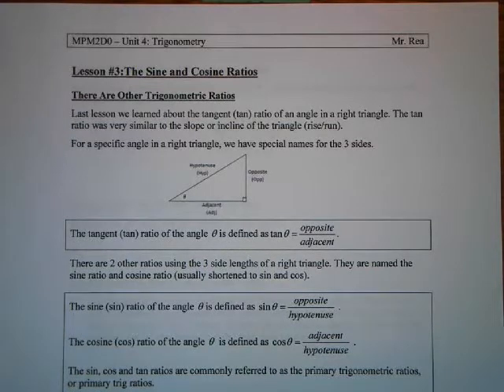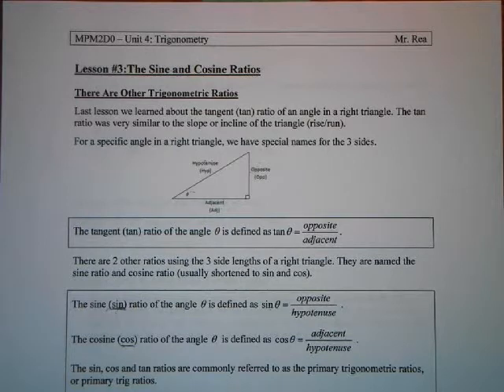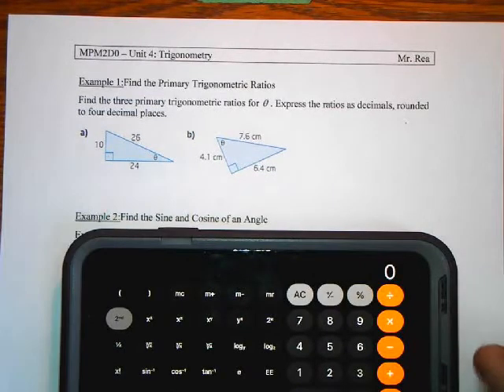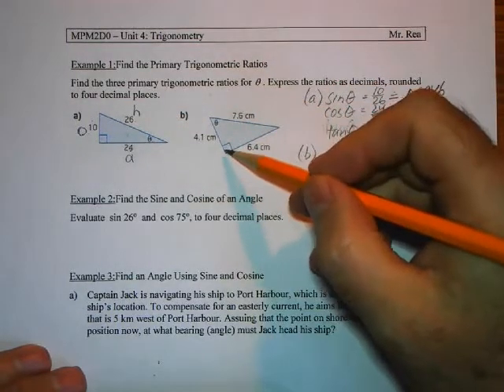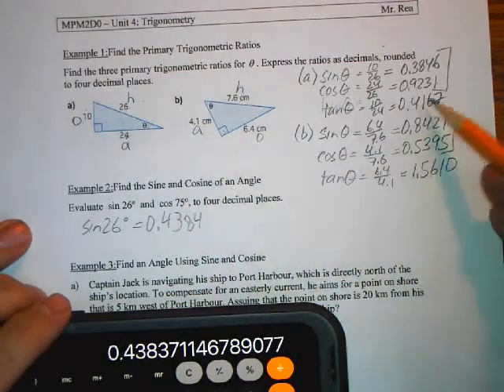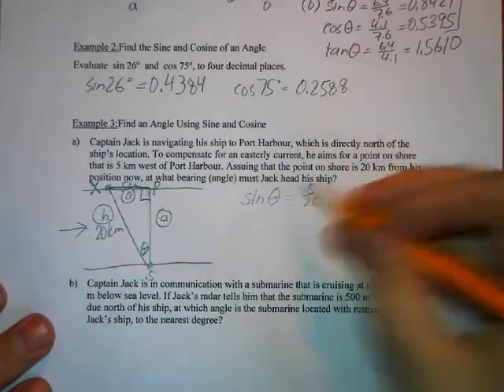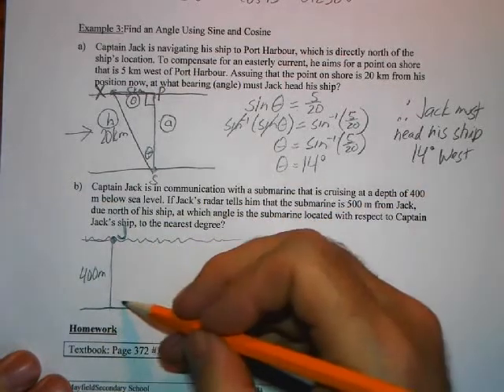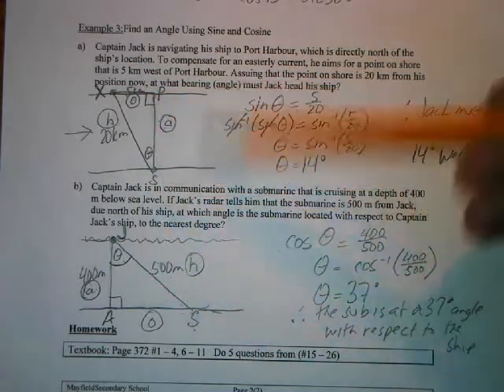Grade 10 Academic Math - The Sine and Cosine Ratios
Learn what the sine and cosine ratios are, and how you can use them to find unknown sides or angles in right triangles.